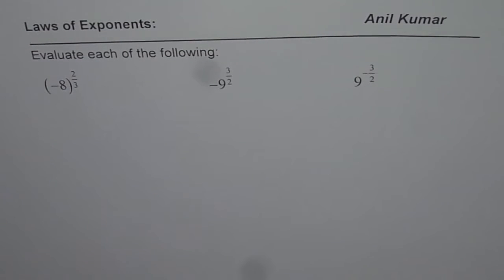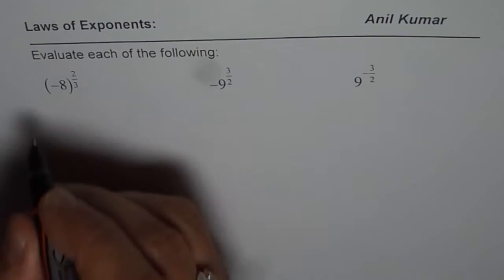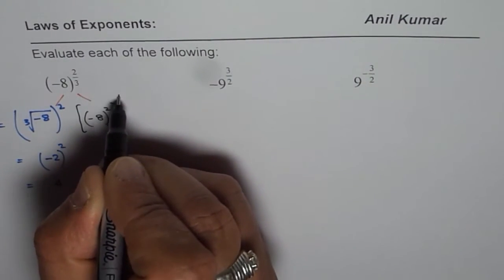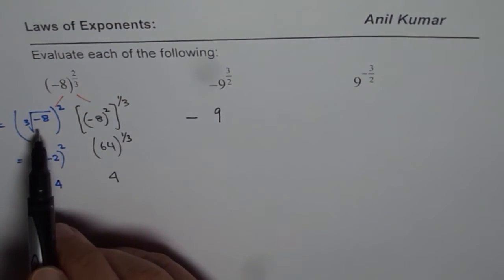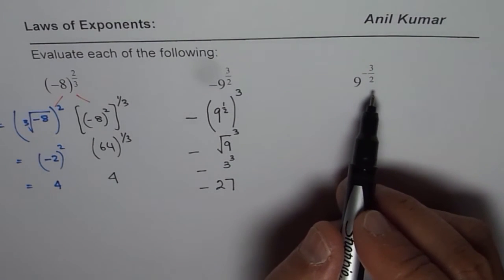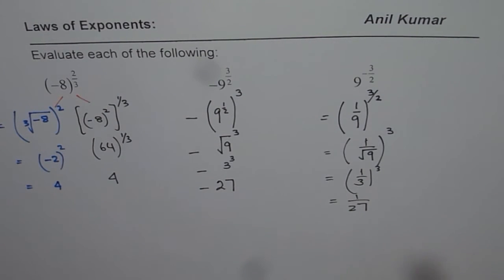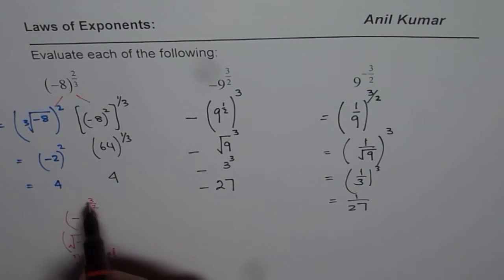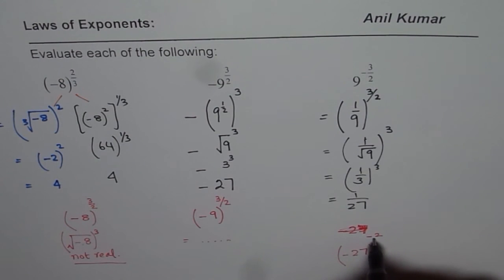How to Evaluate Rational Exponents of Integers